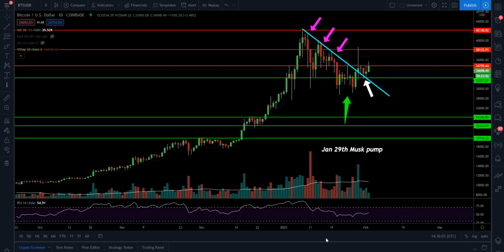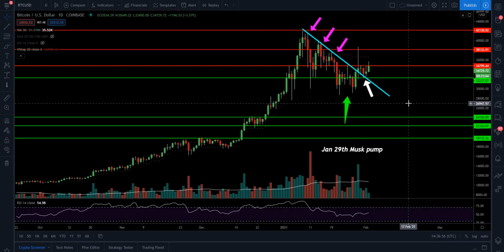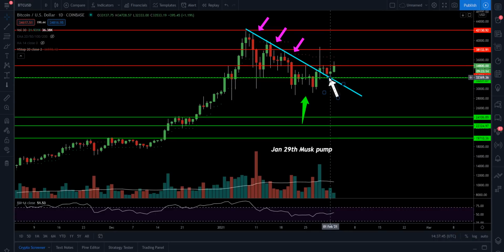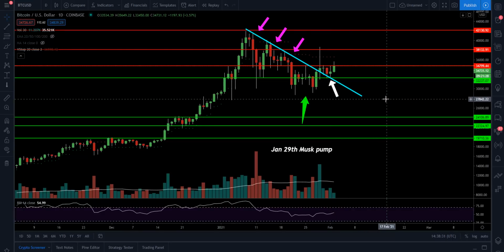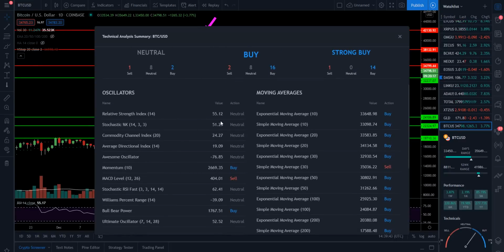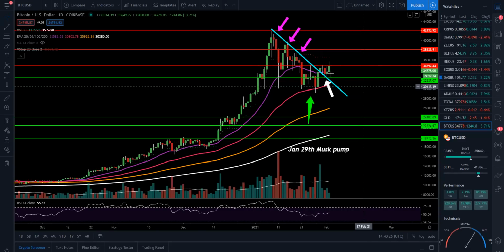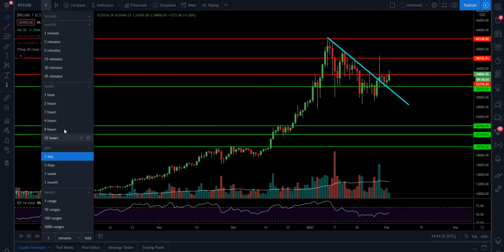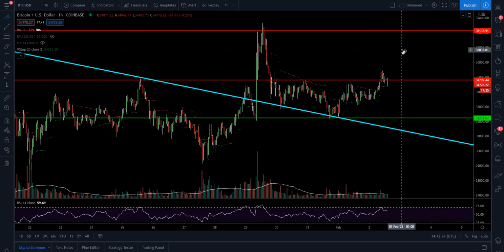BITCOIN MOMENT OF TRUTH UPON US??!! BE READY!!!!! WATCH THIS BITCOIN PRICE ACTION!!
Entertainment only!

Eth Address- 0xfF037338b107Ce70a4E7e3A8C0B52eB9B639f006